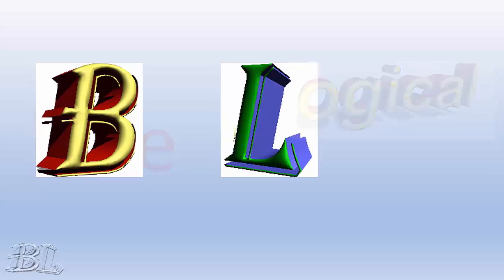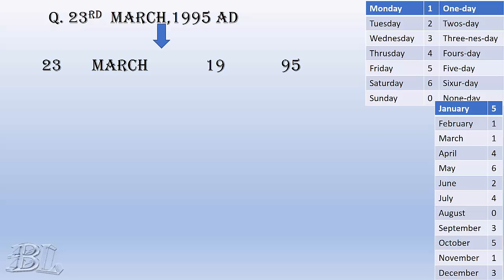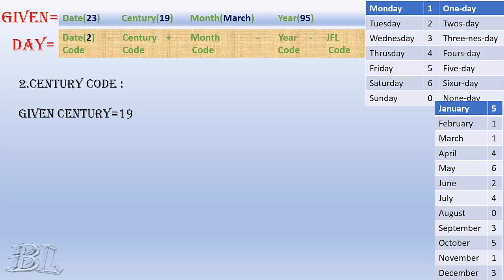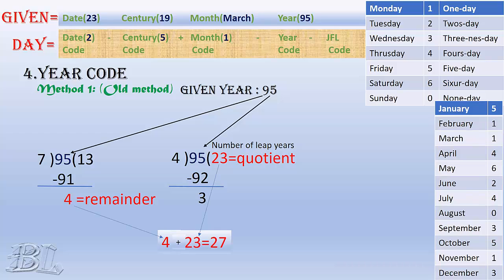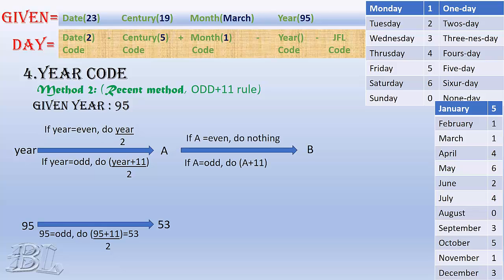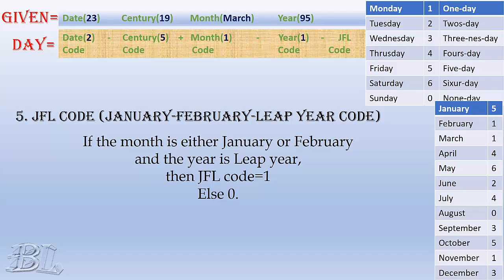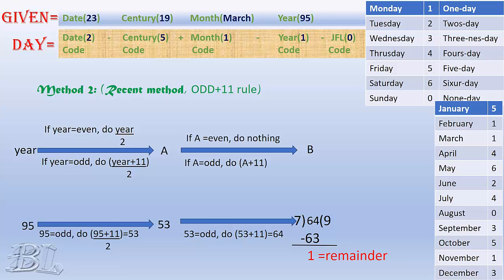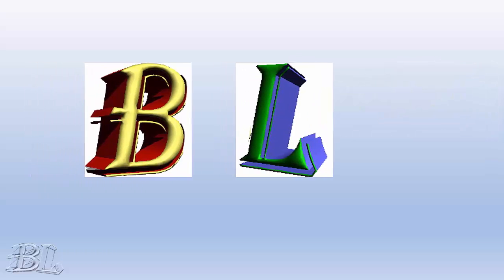find the day of any date within seconds( recent method revealed for 1900 to 2100)